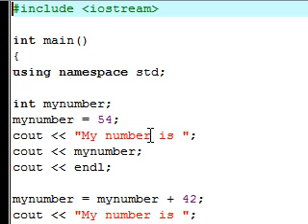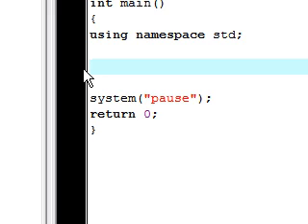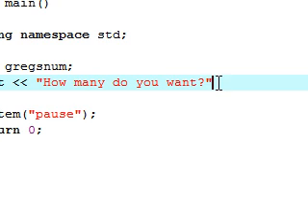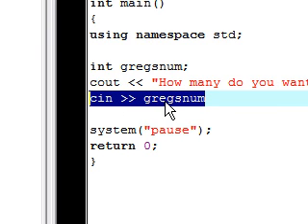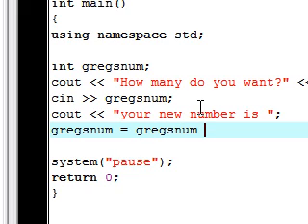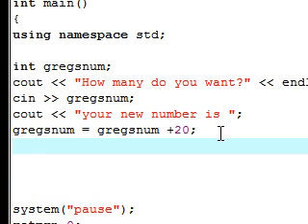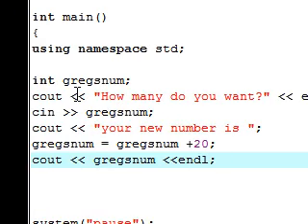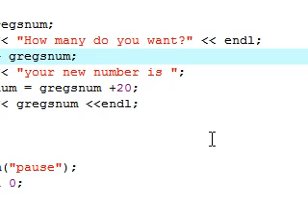C++ Tutorial - 5 - cin and User Input